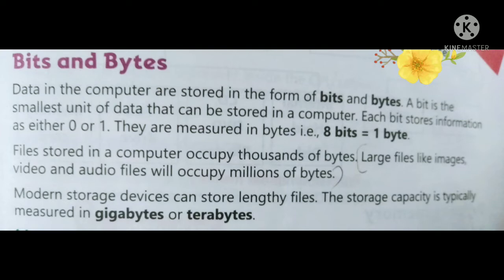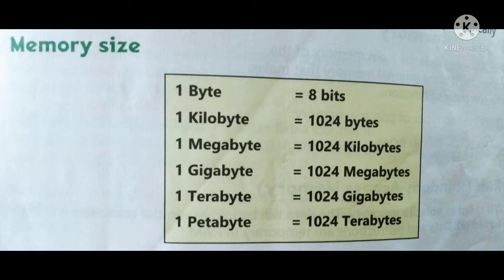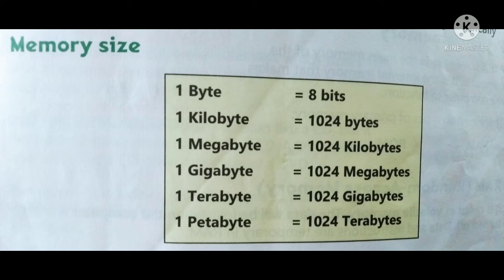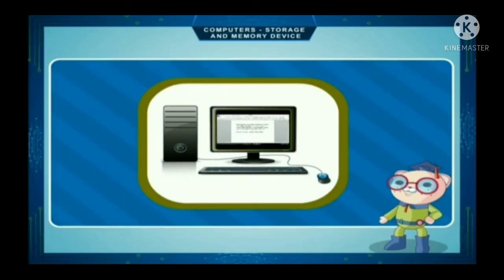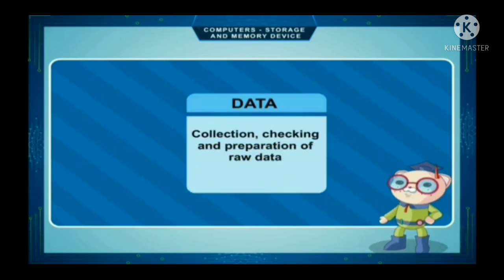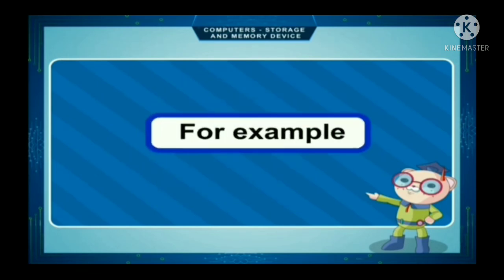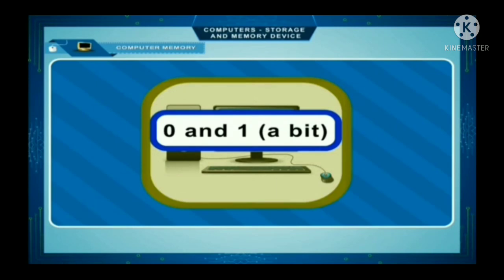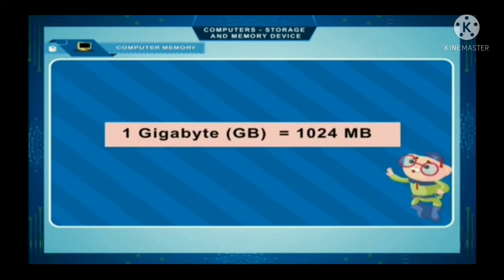Class 4 Computer Chapter 1